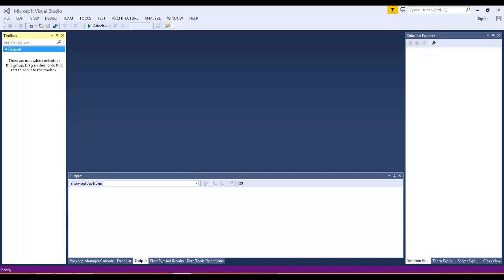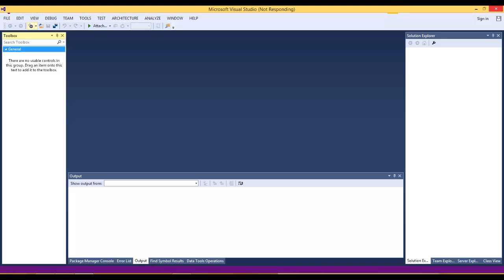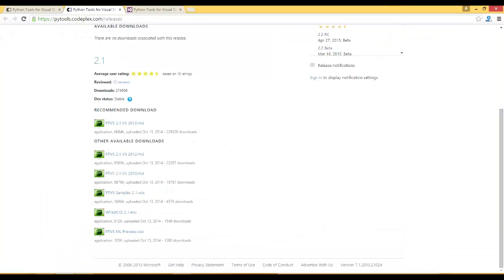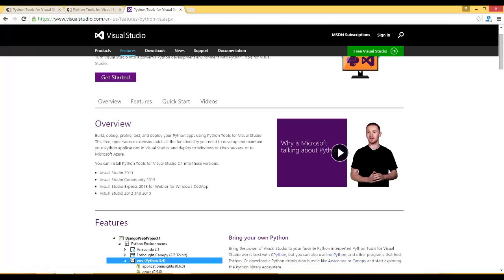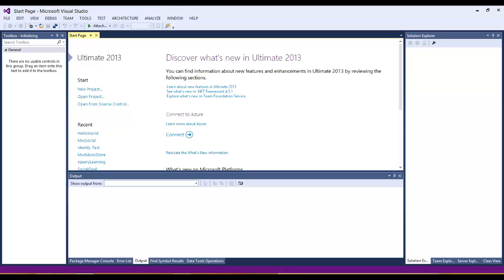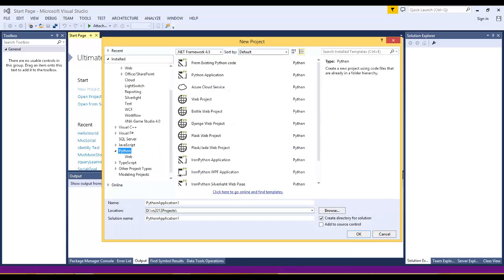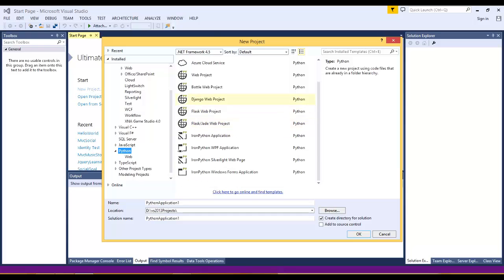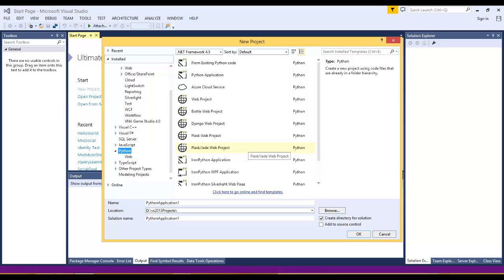Install Python tools for visual studio - tutorial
This is the installation guide on Python Tools for visual studio. Python Tools for visual Studio gives ability to develop python language projects and python web applications using Django, bottel and flask in Visual Studio.